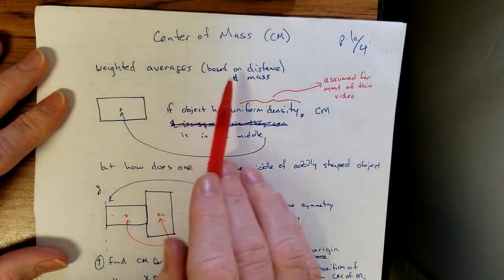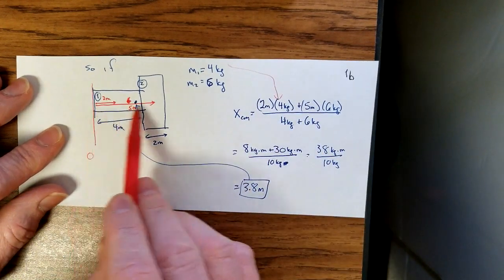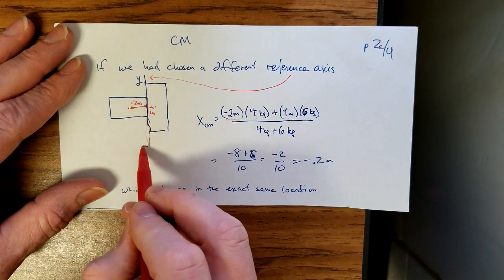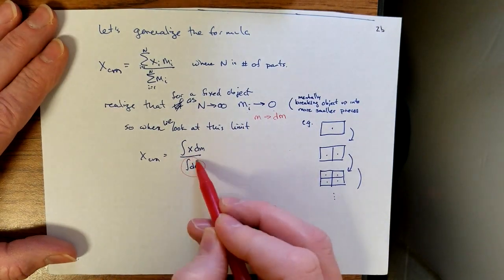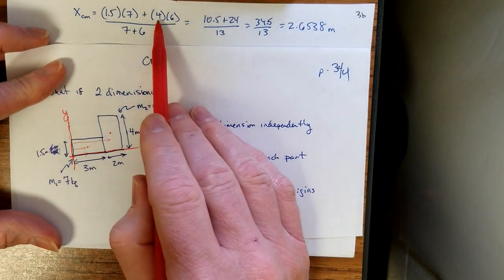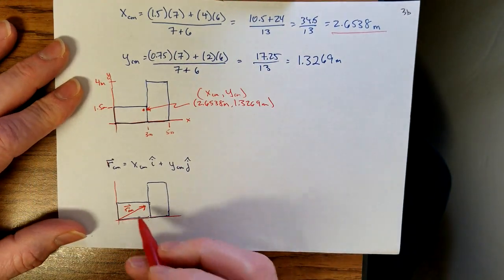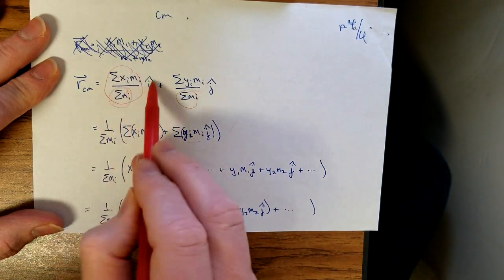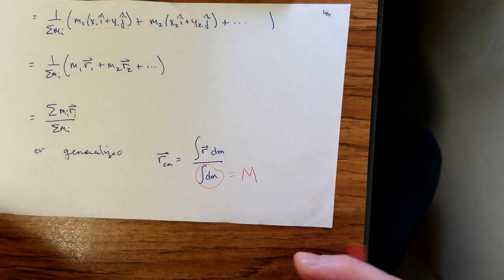PHY x51 Center of Mass 20211115 113223 v01